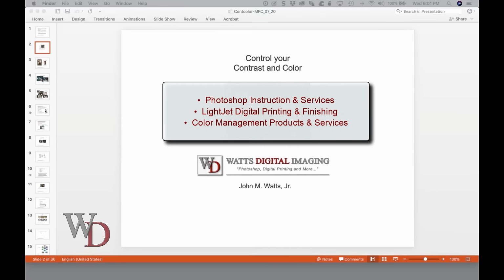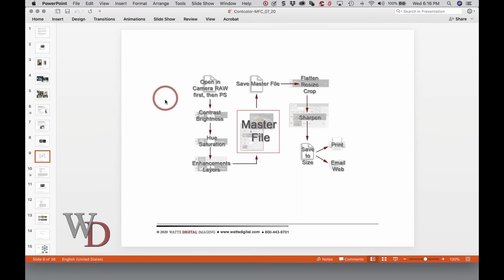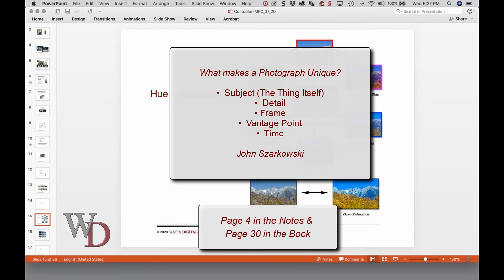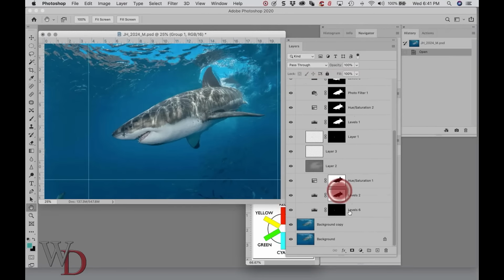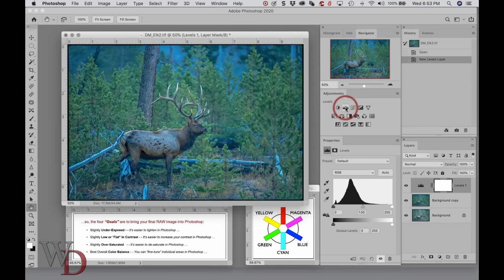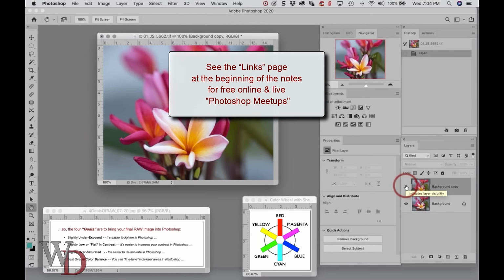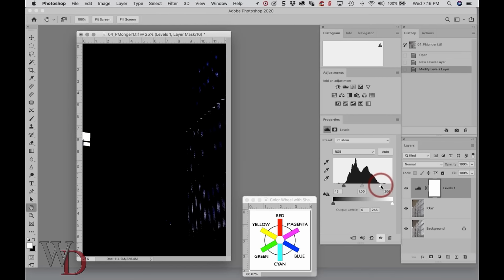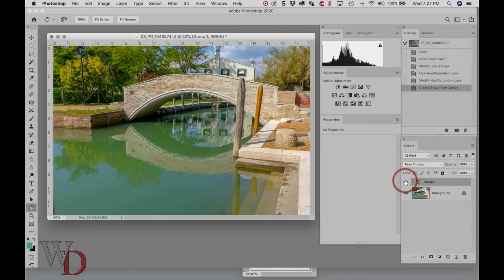Photoshop 101 - Class 2: Control your Contrast & Color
For the free extensive PDF notes that accompany this video, see this blogpost

So, have you ever asked yourself,  “What makes a good color print, and how do I use the basics of Photoshop to achieve my desired results?”

If so, then this video is for you! Using the K.I.S.S. (Keep It Super Simple) method, you’ll learn how to take well-exposed digital images and improve them, sometimes dramatically, with just a few key but critical functions.

•  PLEASE, PLEASE, PLEASE - do NOT let the length of this video deter you as to its value.
 I mean, how do you eat an elephant - - one bite at a time, right?  So, I'd suggest watching this in "bite-sized" chunks - say, 10 to 15 minutes at a time, to start ...

•  Was this information helpful?

•  By the way, all of this is part of my Photoshop book designed for photographers, “Not just another Photoshop Book”, available exclusively on Amazon: